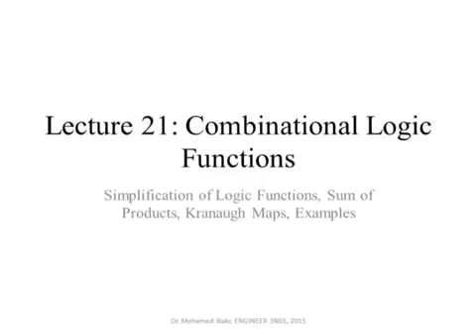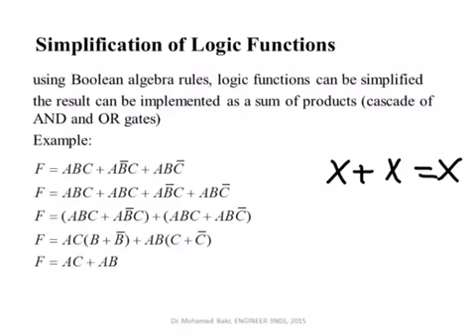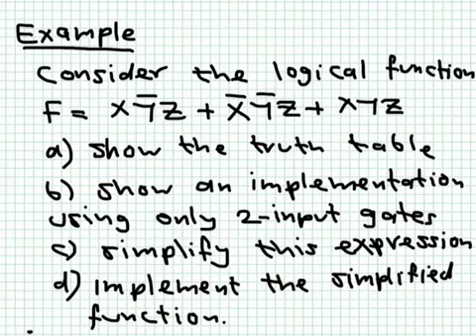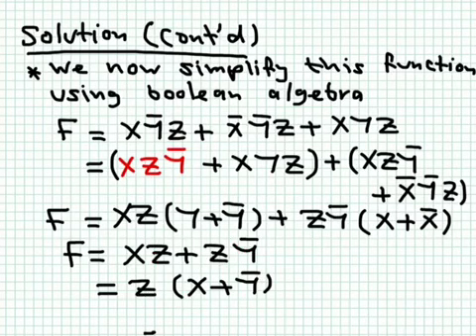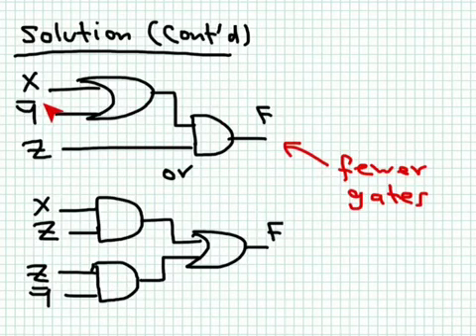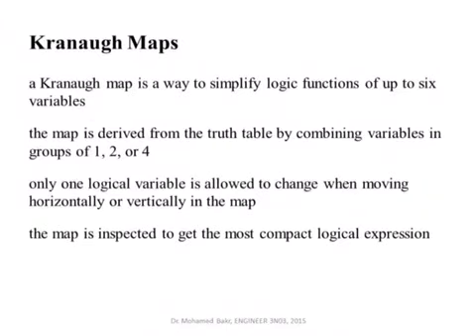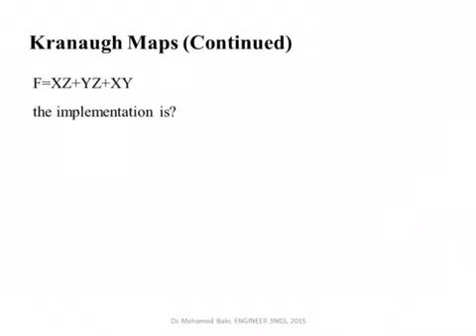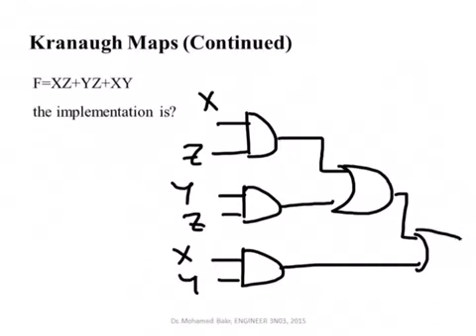ENG3N03: Lecture21, Combinational Logic Functions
Logic Simplification, Kranaugh Maps